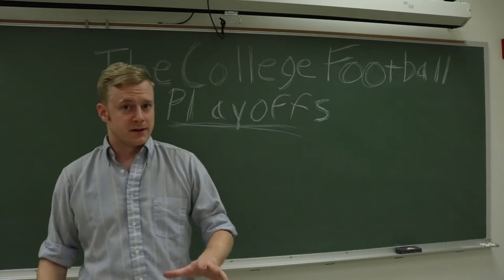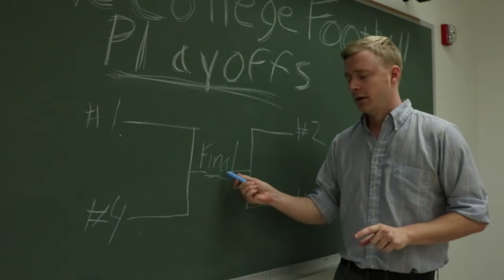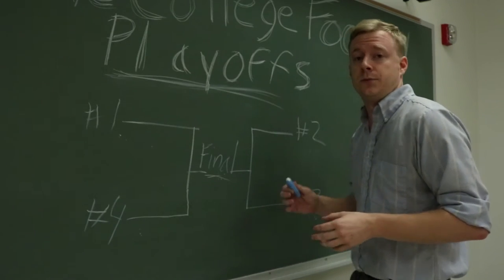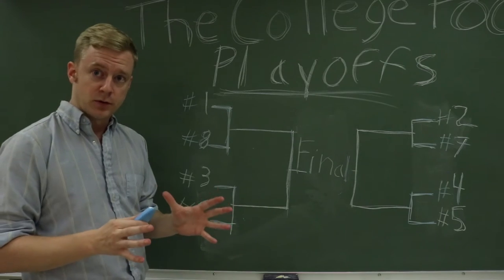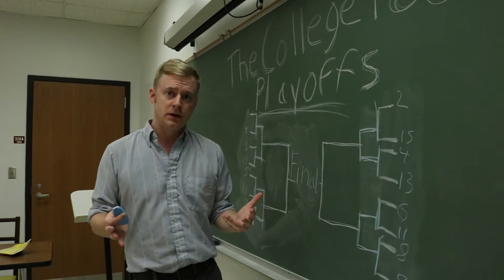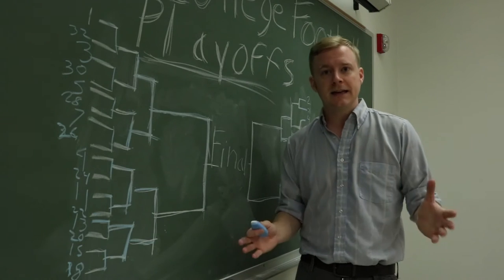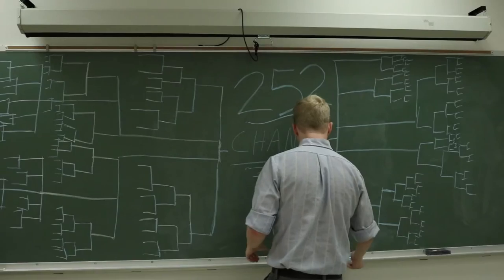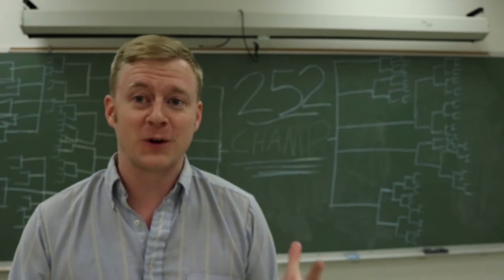College Football Playoffs 2016 Finebaum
Zach goes over some ideas for improving the College Football Playoffs!